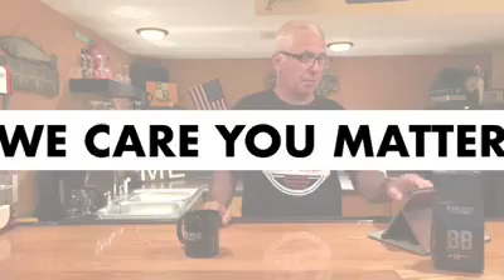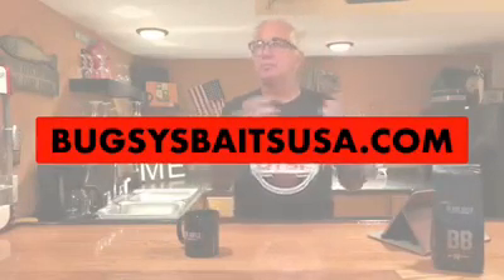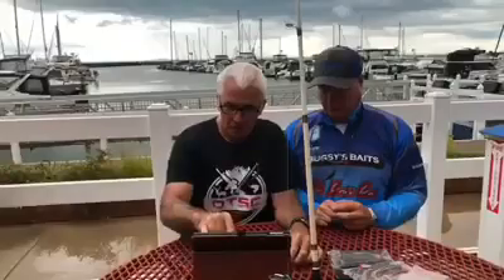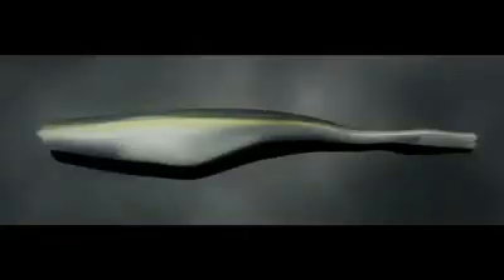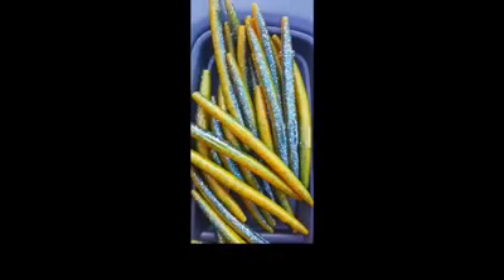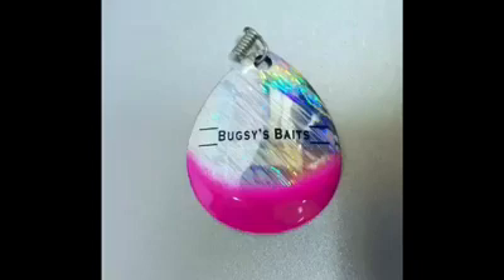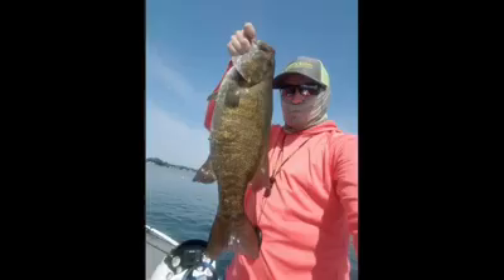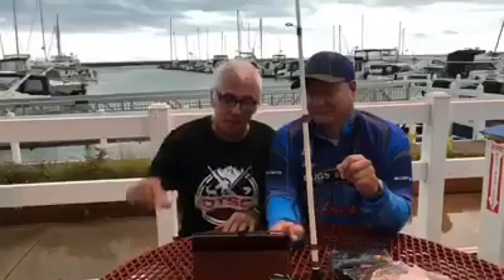We Care You Matter with Bugsy from BugsysbaitsUSA.com 9-3-18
Bugsy from BugsysbaitsUSA.com tells you about his soft plastics and new stainless steel blade clevis .